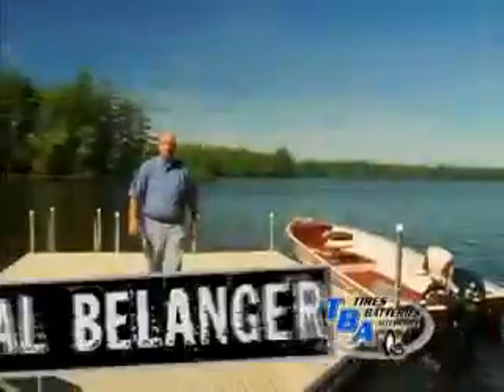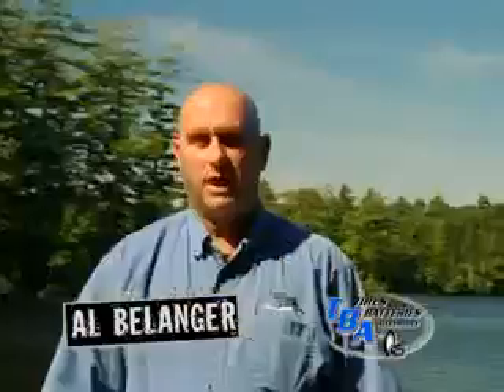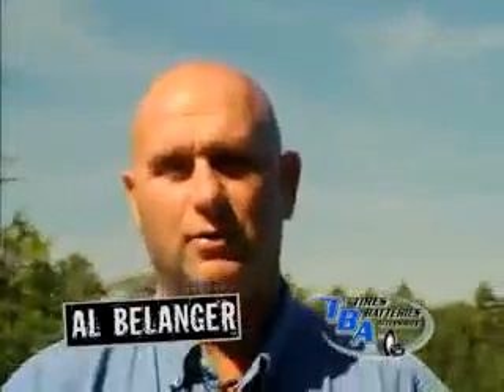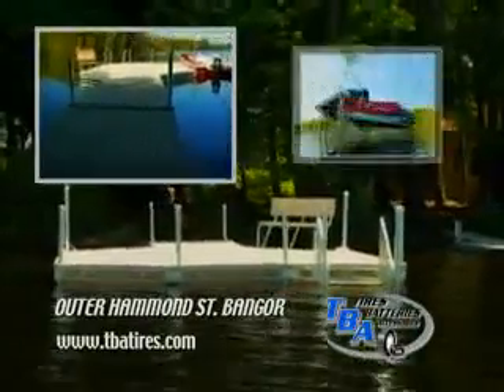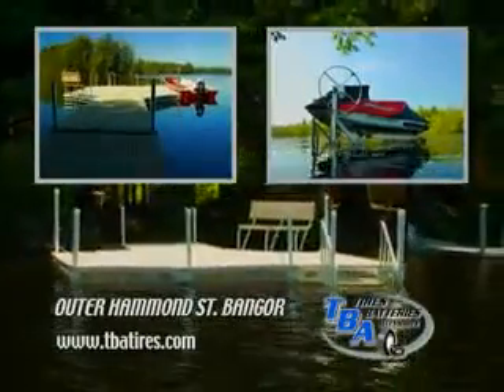TBA - Dock Systems